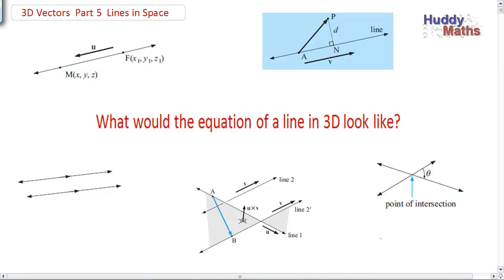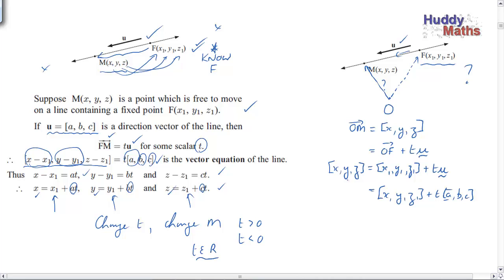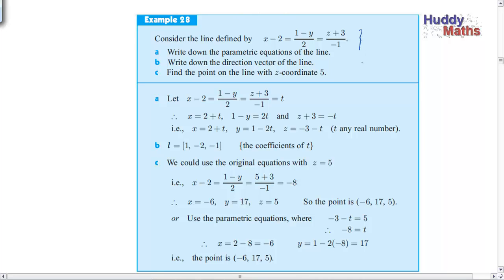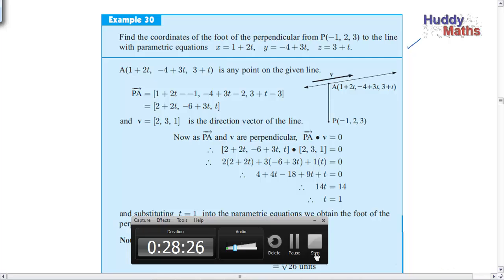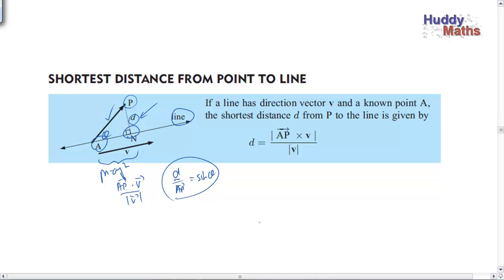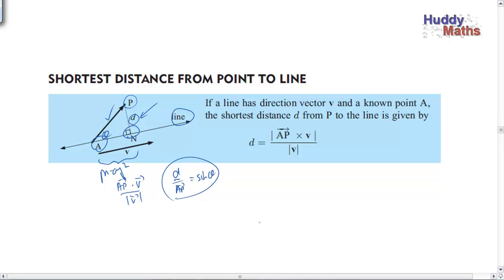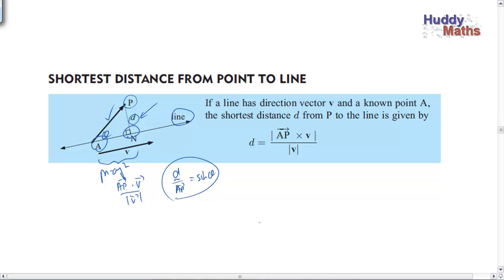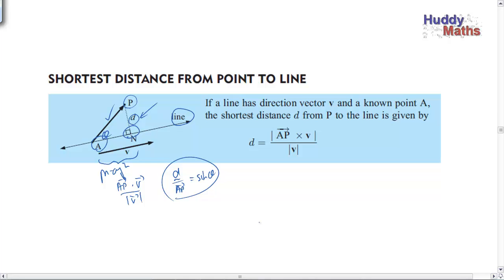3D Vectors Part 5 Lines in Space